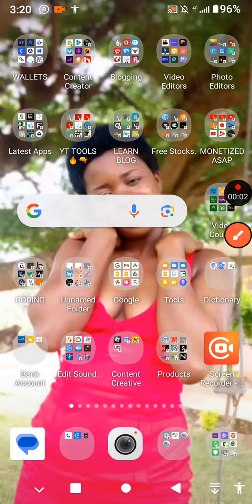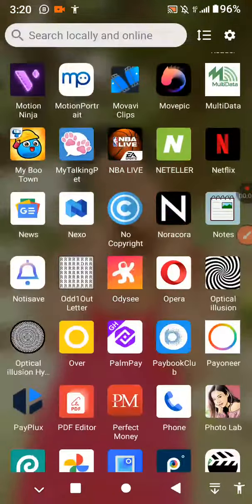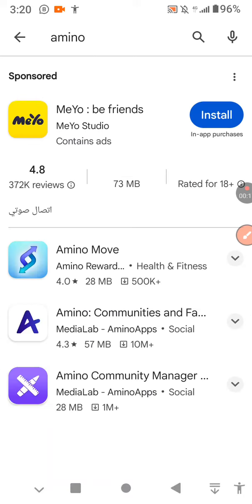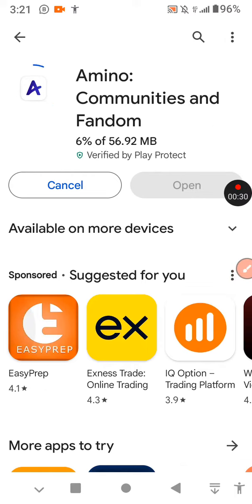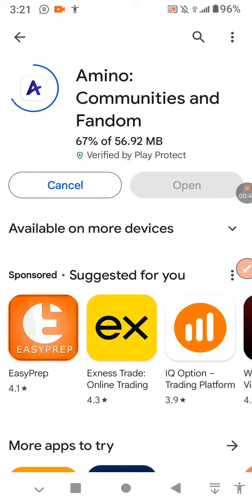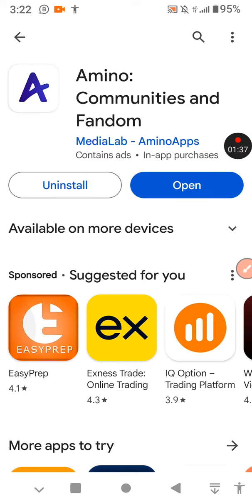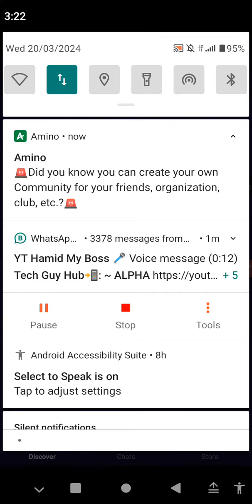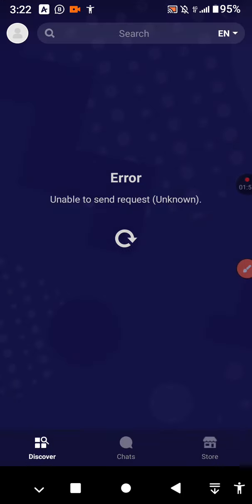how to install Amino App